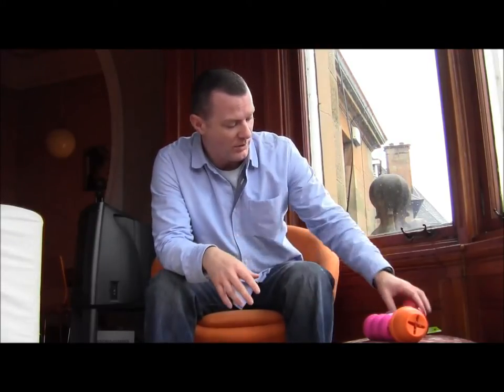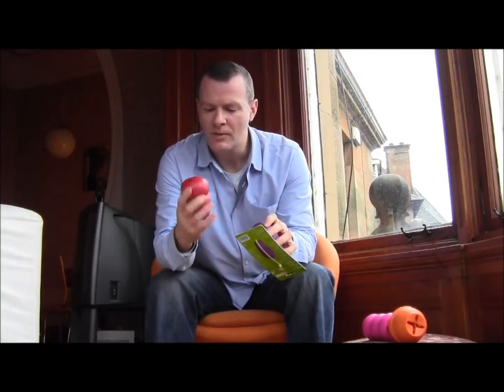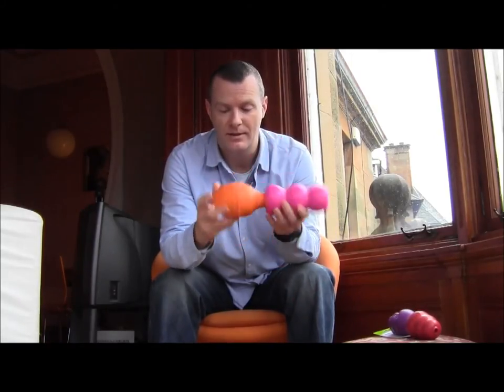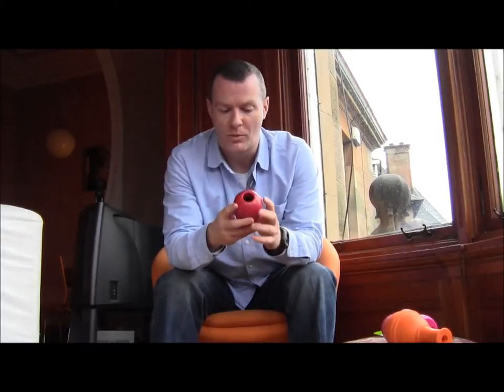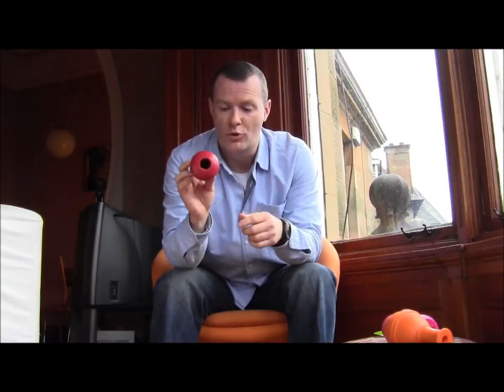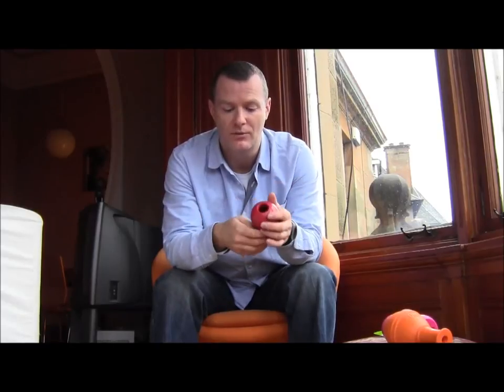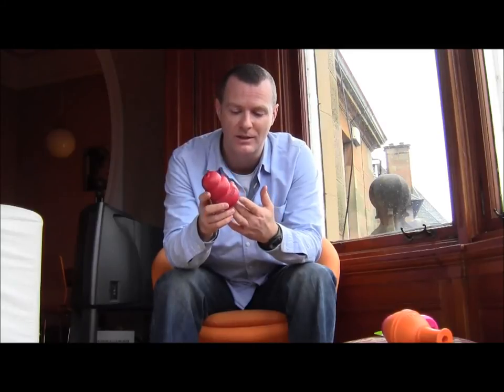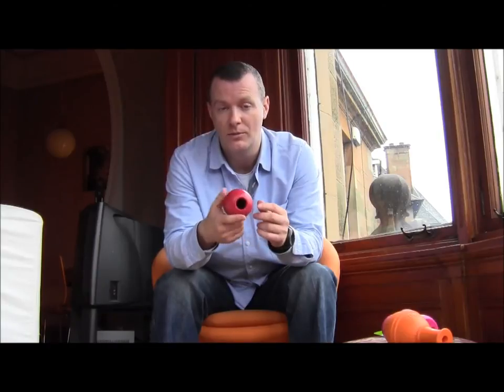Interactive dog toys - keep your dog entertained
Here is a short video discussing interacting dogs toys.